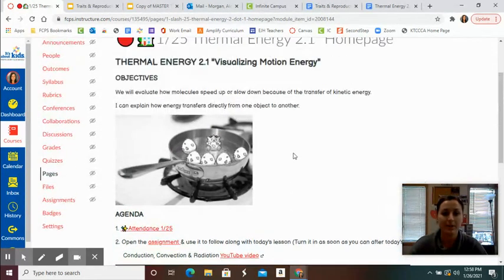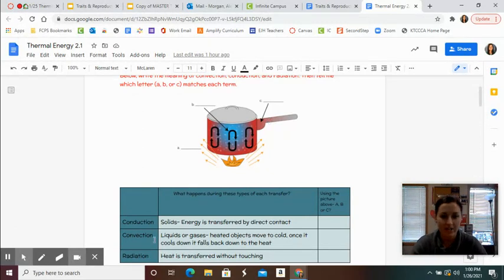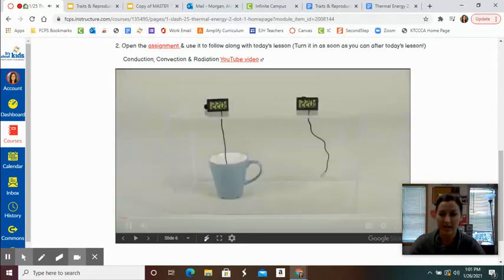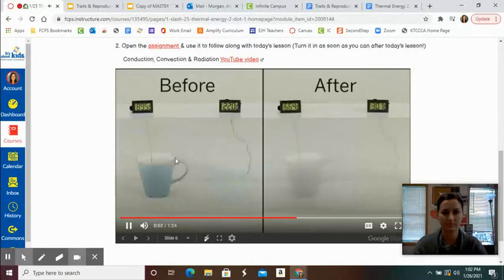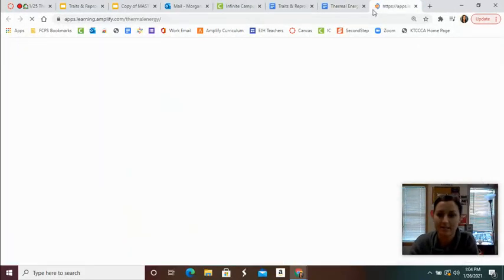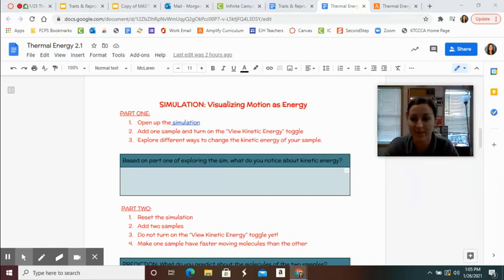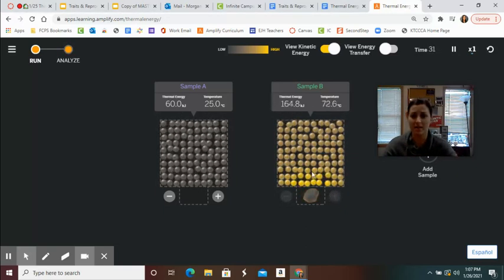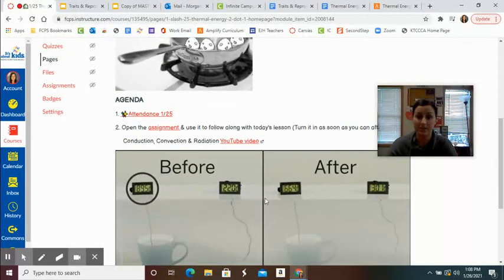Thermal Energy 2.1